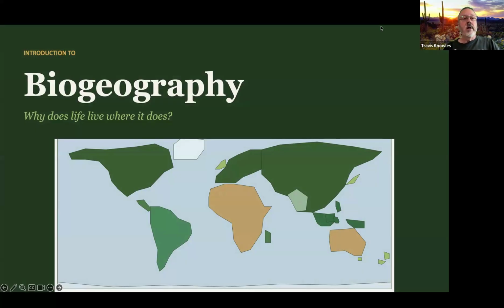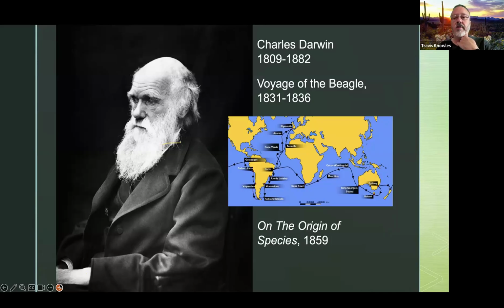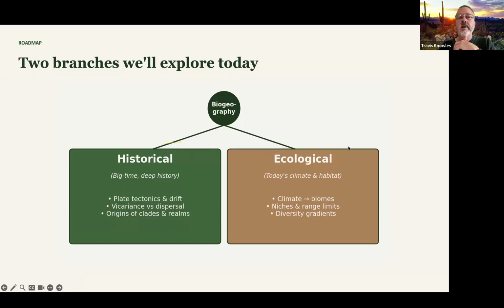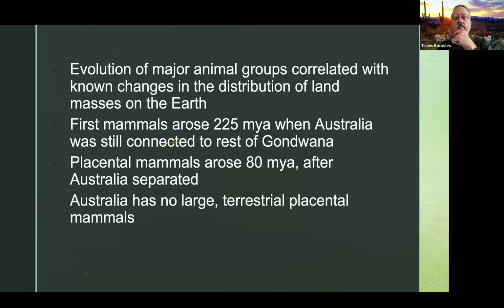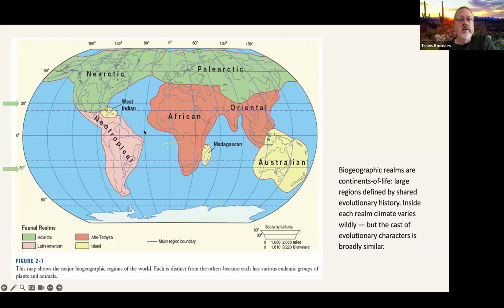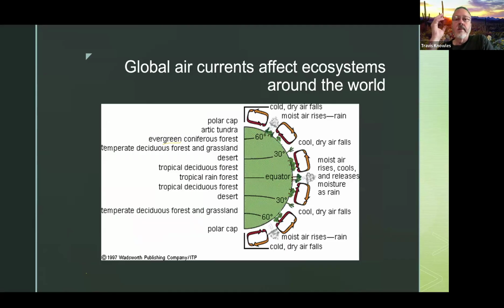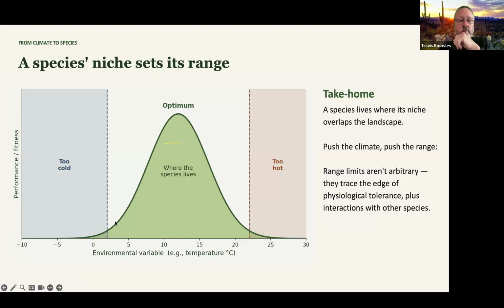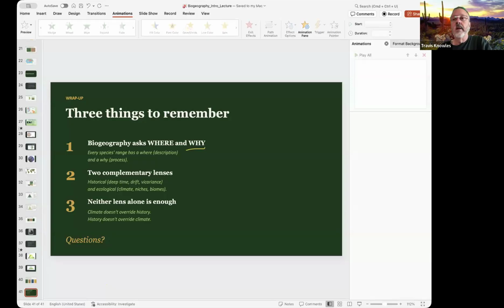intro to biogeography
A basic introduction to "big picture" biogeography - the study of the distribution of species on planet Earth.